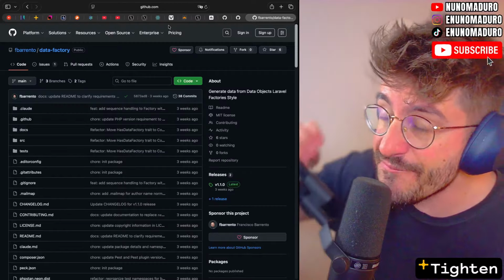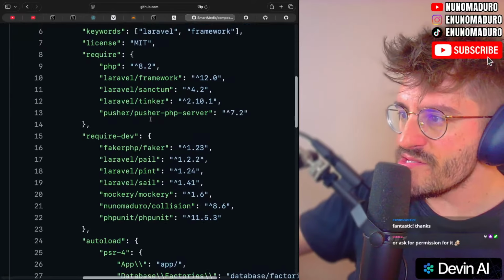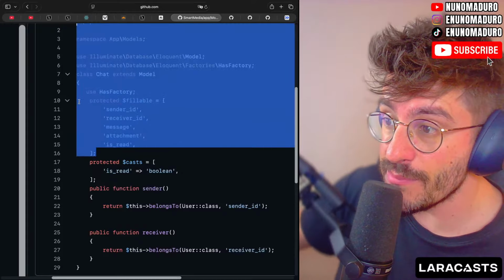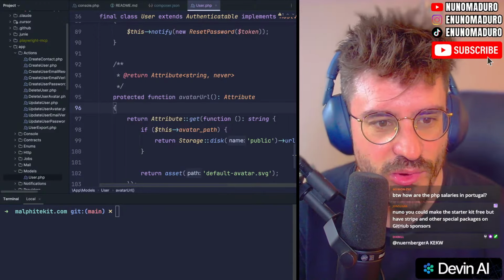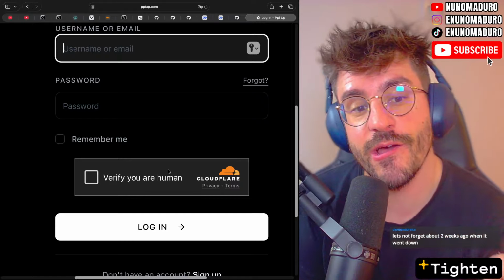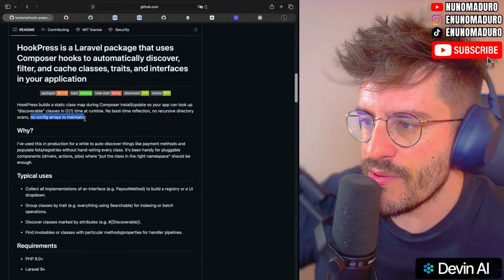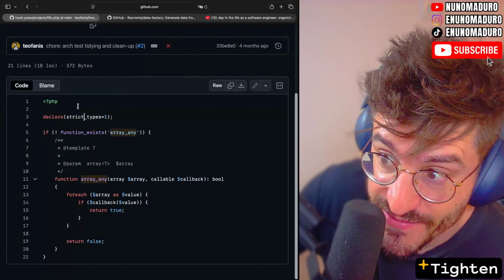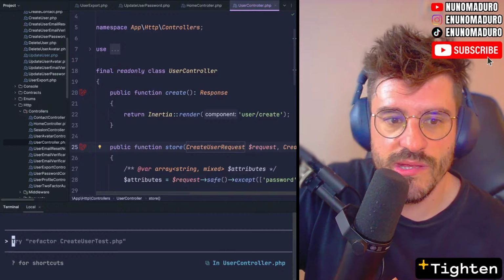[VOD] SECURITY ISSUE IN REACT, ANTHROPIC BUYS BUN, REVIEWING YOUR CODE!